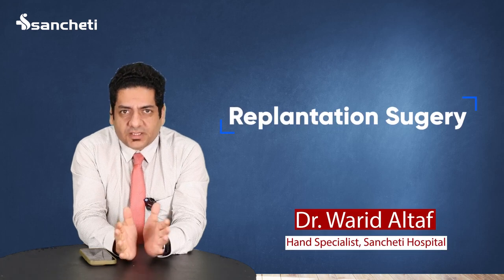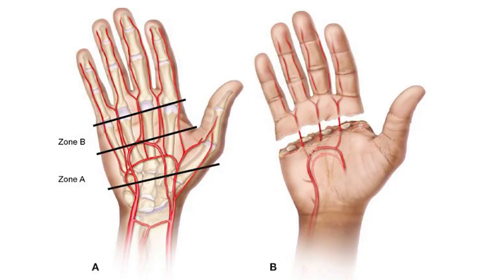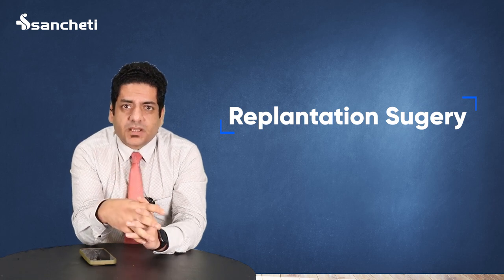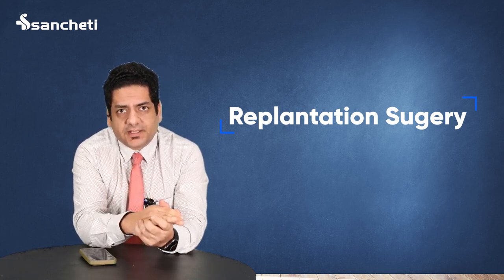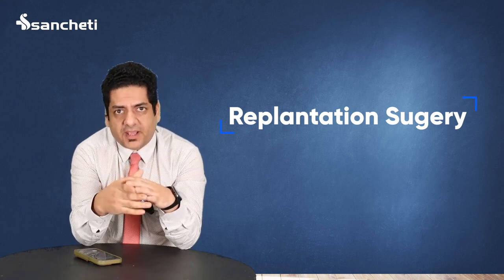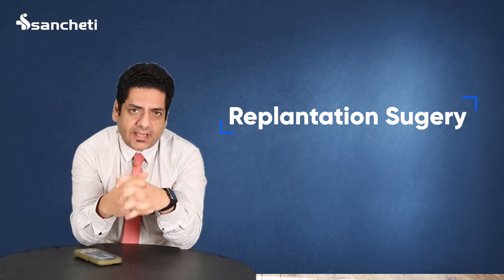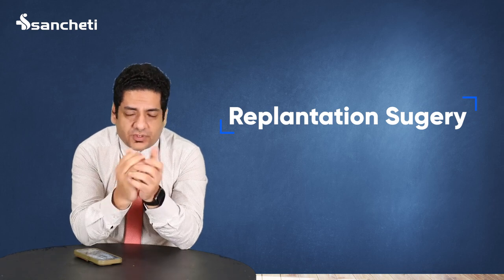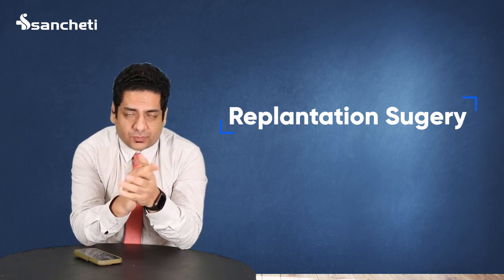What is Replantation Surgery?| Facts About Replantation Surgery | Dr Warid Altaf | Hand Surgery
Microsurgery
Replantation surgery